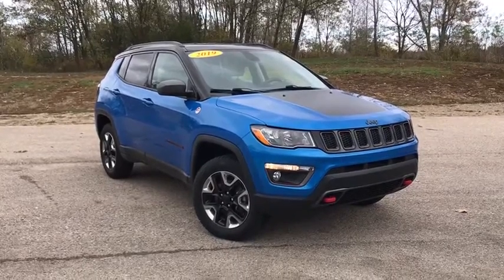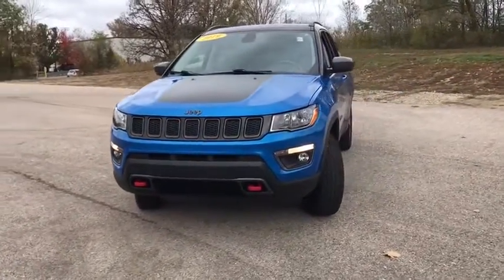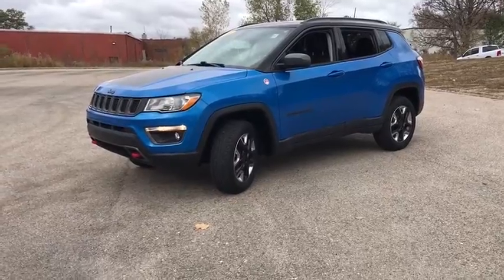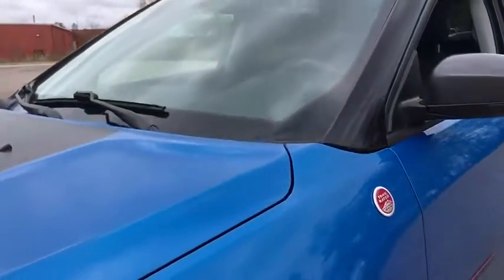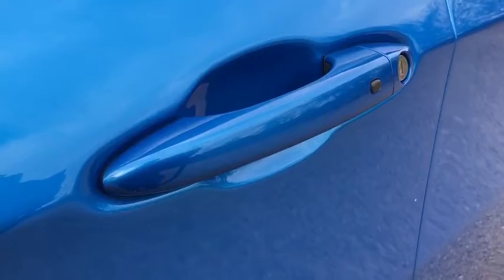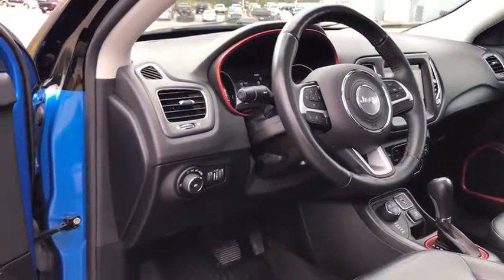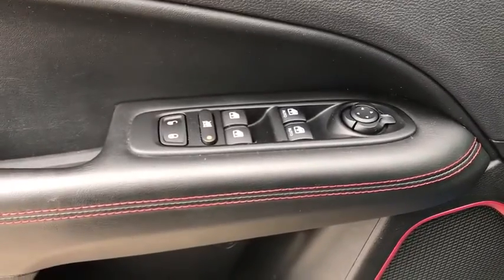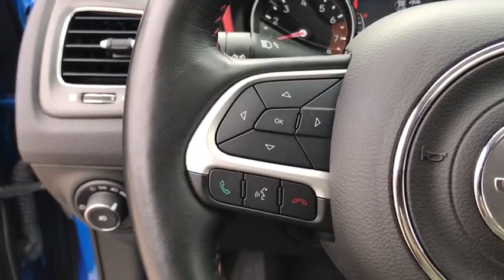2018 Jeep Compass Antioch, Gurnee, McHenry, Fox Lake, IL Kenosha WI 17736P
Laser Blue Pearlcoat Used 2018 Jeep Compass available in Antioch, Illinois at Antioch Chrysler Dodge. Servicing the Gurnee, McHenry, Fox Lake, IL Kenosha WI area.   Used

**BLUETOOTH**, **REARVIEW CAMERA**, **HEATED SEATS**, **HEATED STEERING WHEEL**, **HEATED MIRRORS**, **PANORAMIC ROOF**, **4WD**, **CARFAX 1-OWNER**, **TRAILHAWK**, **UCONNECT**, **SIRIUS XM**, **APPLE CAR PLAY/ANDROID AUTO**, **NAVIGATION**, **POWER LIFT GATE**, **REAR PARK ASSIST**, **4-DOOR**, OPTIONAL EQUIPMENT (May Replace Standard Equipment) Customer Preferred Package 27E Cold Weather Group $695 Heated Front Seats Heated Steering Wheel Windshield Wiper De-Icer Navigation Group $995 GPS Navigation Uconnect 4C NAV with 8.4-Inch Display For Details, Visit DriveUconnect.com 1-Year SiriusXM Guardian Service SiriusXM Travel Link 5-Year Travel Link Sub SiriusXM Traffic Plus Popular Equipment Group $645 Power 8-Way Driver Seat 4-Way Power Lumbar Adjust Remote Start System (N/A w/Manual Transmission) Auto-Dimming Rear View Mirror Dual-Pane Sunroof $1,295 Power Liftgate $495, 4WD, 4-Way Power Lumbar Adjust, Auto-Dimming Rear-View Mirror, Cold Weather Group, Heated Front Seats, Heated Steering Wheel, Navigation Group, Popular Equipment Group, Power 8-Way Driver/Manual 6-Way Passenger Seats, Quick Order Package 27E, Radio: Uconnect 4C Nav w/8.4 Display, Remote Start System, Windshield Wiper De-Icer. We make it easy !!! We are excited to offer you great quality vehicle at a competitive and affordable price. We offer new, used and cerified Chrysler, Dodge, Jeep and RAM vehicles. Come visit Wrangler headquarters! We also carry an extensive selection of used cars, trucks and SUVs by other manufacturers. Our experienced and certified sales staff can point you in the right direction based on your individual vehicle needs. We also offer competitive financing, top tier service and a fully stocked inventory of Chrysler, Dodge and Jeep automotive parts. Recent Arrival! Odometer is 5985 miles below market average! 22/30 City/Highway MPG2018 Jeep Compass Trailhawk 4D Sport Utility Laser Blue Pearlcoat 2.4L I4 9-Speed Automatic 4WDAwards:* 2018 KBB.com 10 Best All-Wheel-Drive Vehicles Under $25,000 * 2018 KBB.com 10 Most Awarded Brands